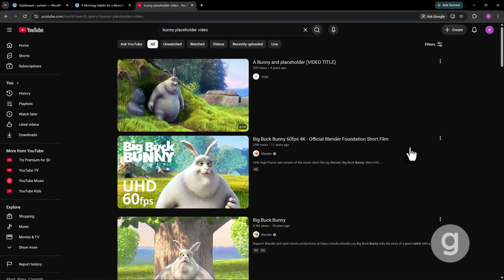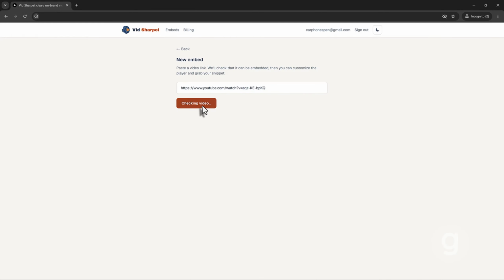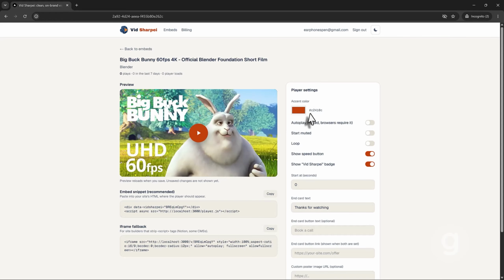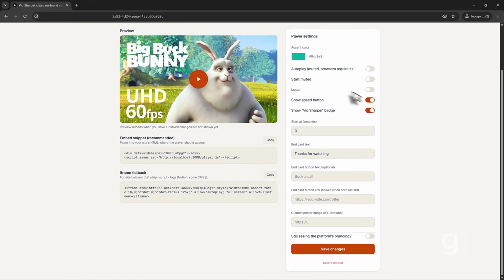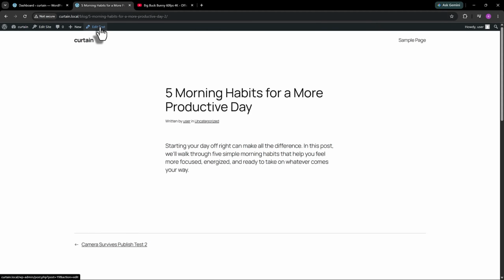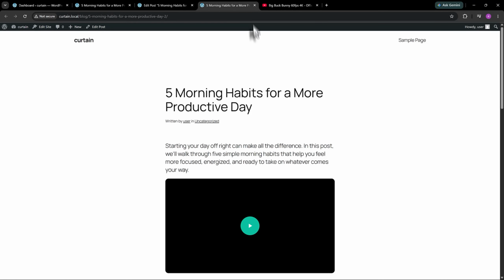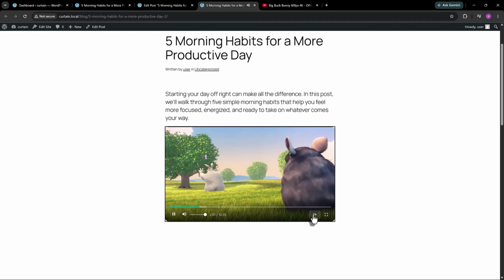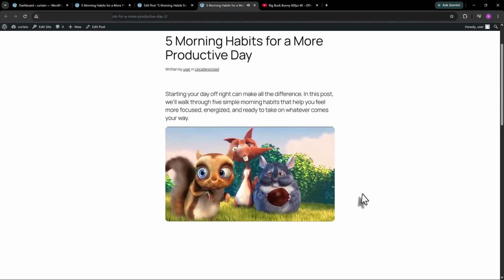How to Embed YouTube Videos WITHOUT the Logo, Title, or Related Videos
Want to embed YouTube videos on your site without the logo, title bar, or distracting related videos popping up at the end? In this tutorial, I'll show you a simple tool that gives you a clean, fully branded video player in just a few clicks. Perfect for blogs, landing pages, and anyone who wants visitors to stay focused on their content instead of getting pulled away to YouTube.